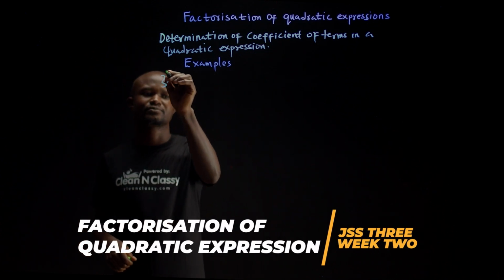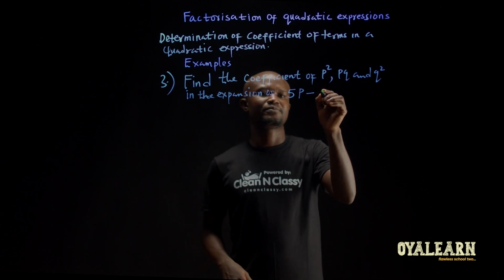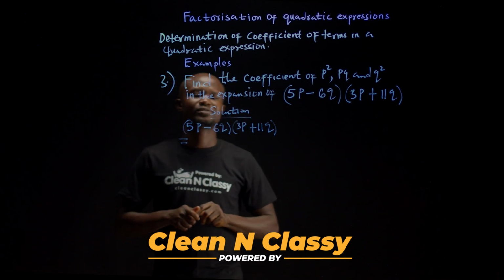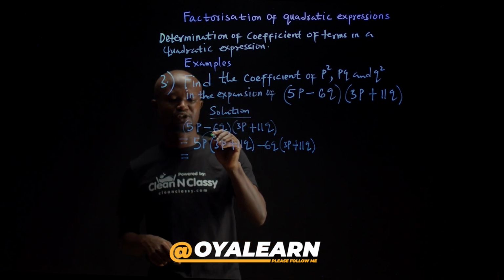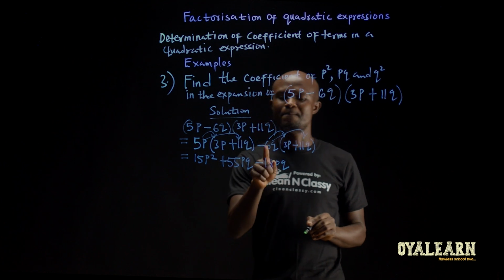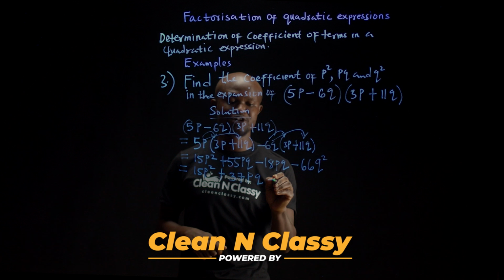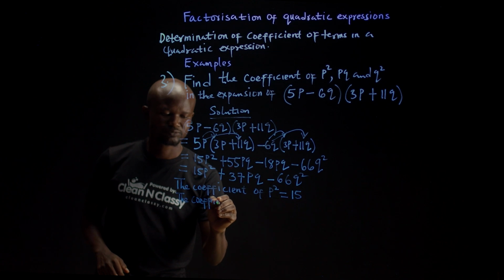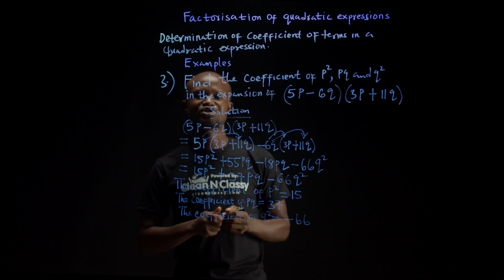JSS3 | Mathematics | Determination of coefficient of terms in a quadratic expressions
In this video, we explore the concept of factorization of quadratic expressions, focusing on determination of coefficient of terms in a quadratic expressions, making it easy to understand.

- How to identify, interpret, and solve problems on determination of coefficient of terms in a quadratic expression.